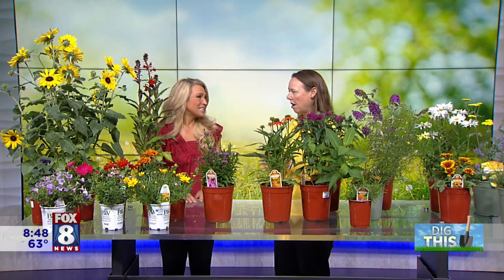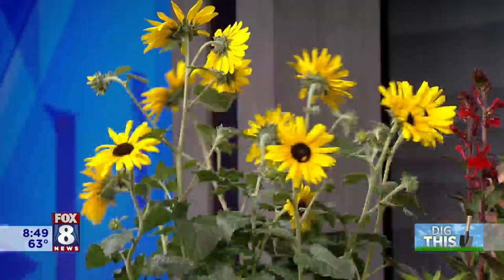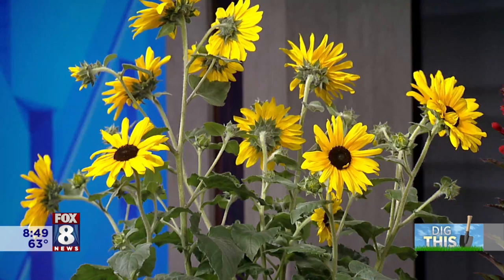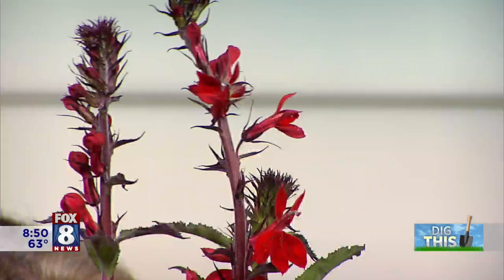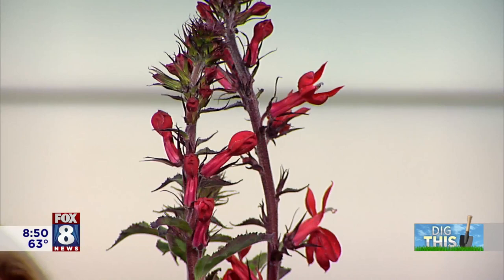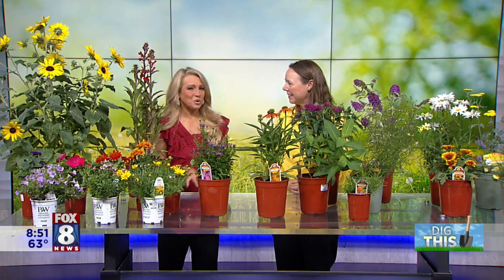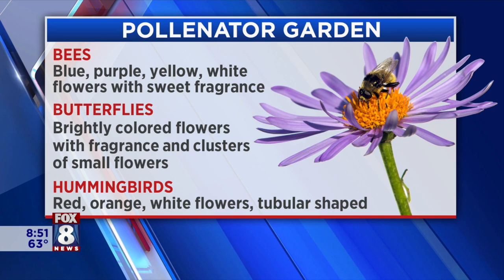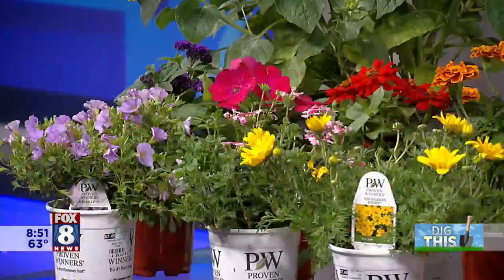Pollinator Gardening tips from Petitti Garden Centers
Did you realize that one out of every three bites of food we consume is thanks to pollinators? Fox 8's Stefani Schaefer learns the basics about pollinator gardening in Northeast Ohio from Noelle Akin, Director of Education for Petitti Garden Centers.